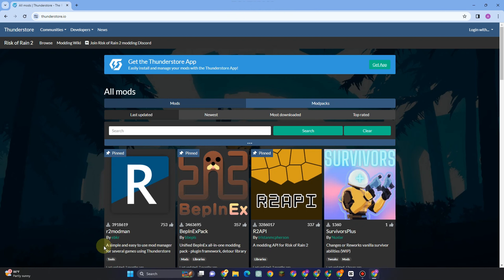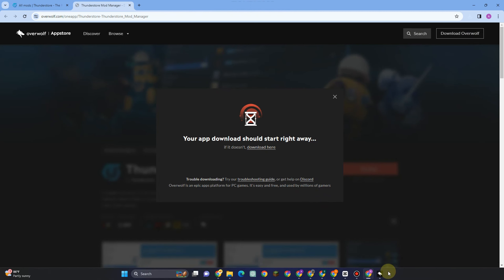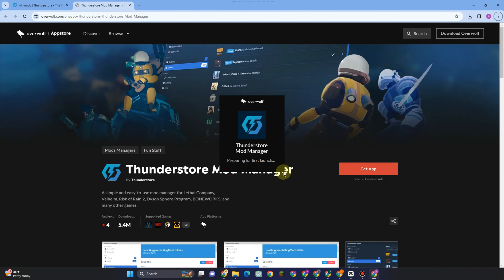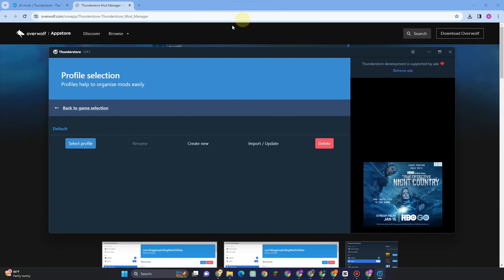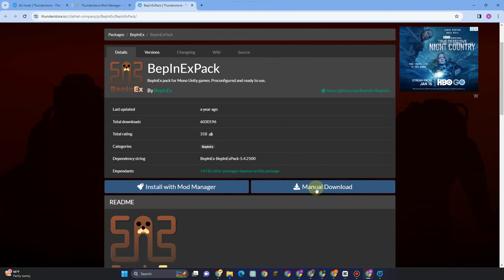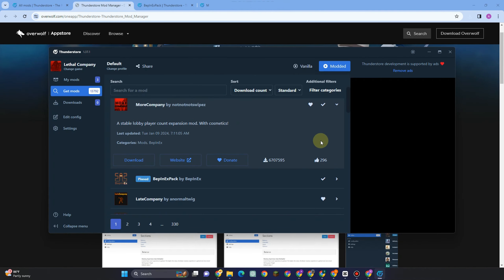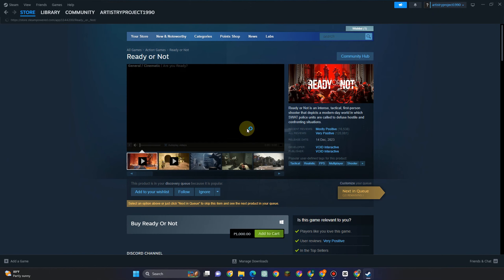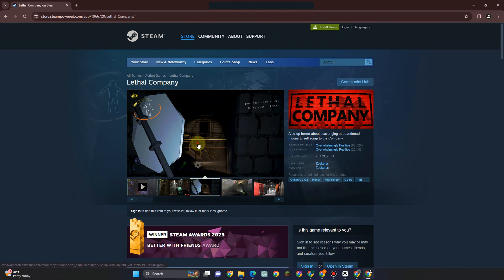How To Install Lethal Company Mods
In this video I'll show you how to install mods lethal company. The method is very simple and clearly described in the video. Follow all of the steps & succesfully add lethal company mods: how to install